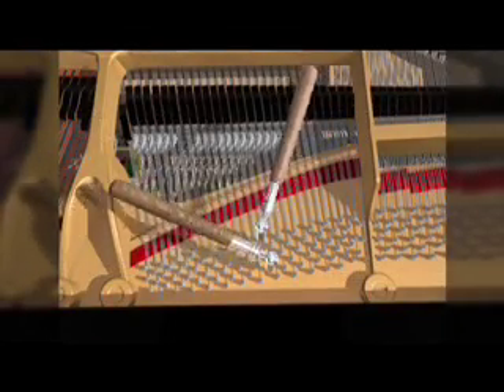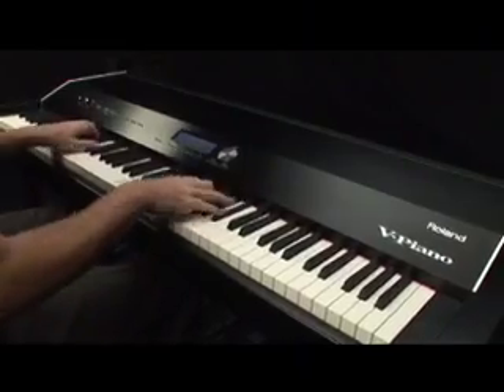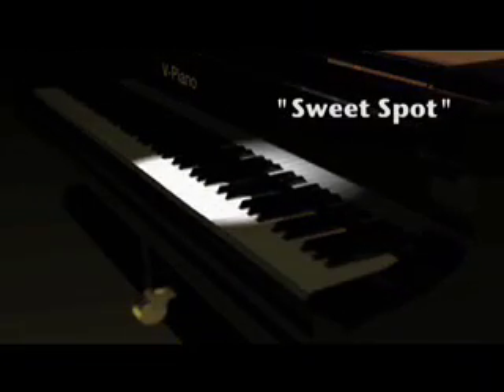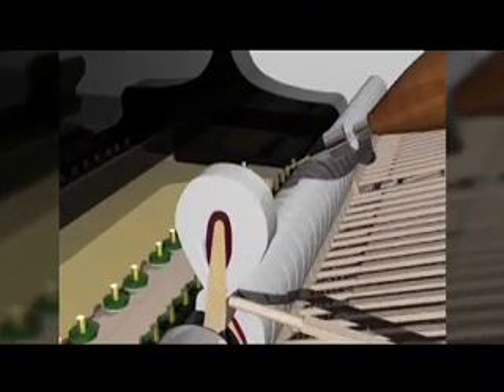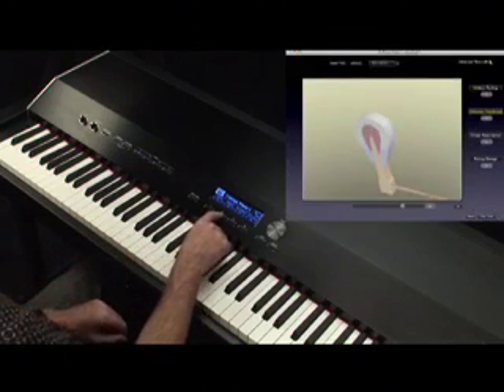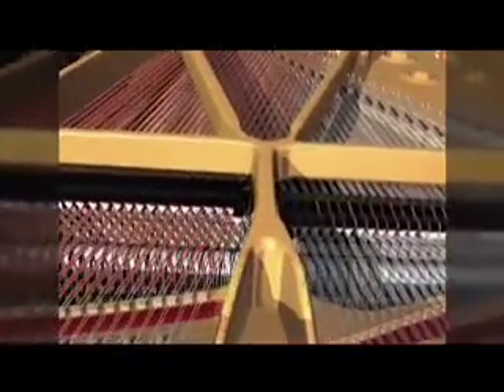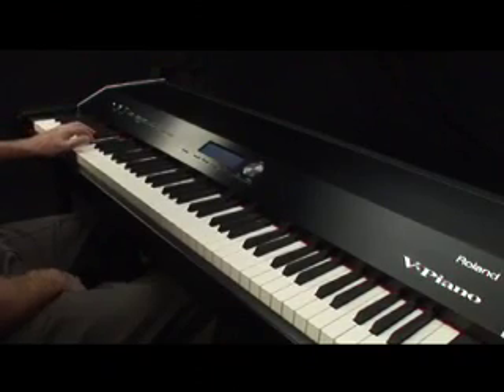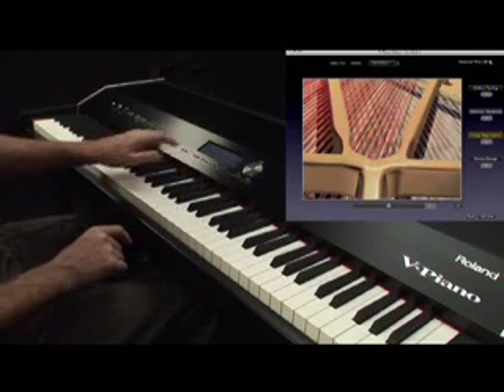Roland V-Piano part 1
the new Roland V-Piano product demonstration part 1